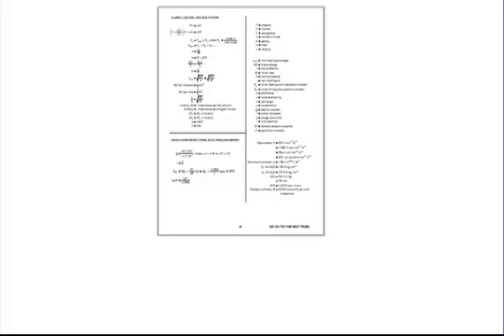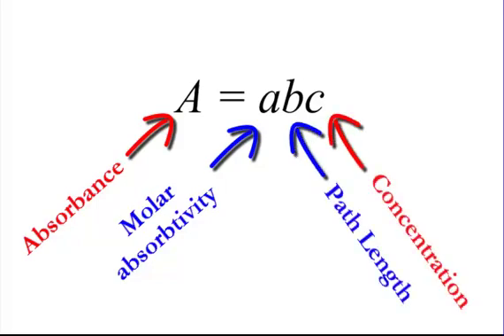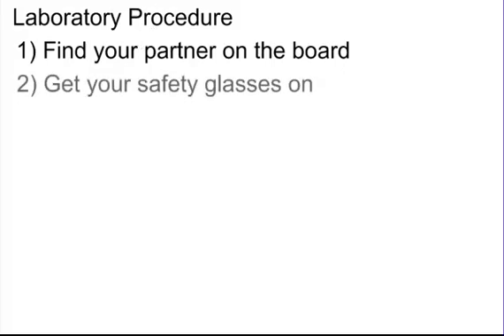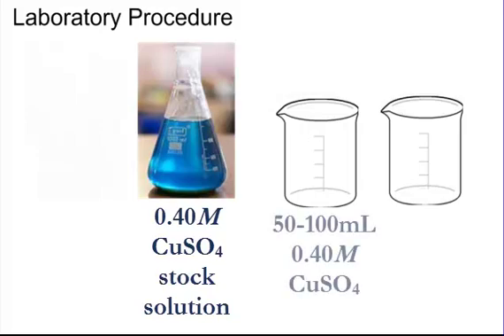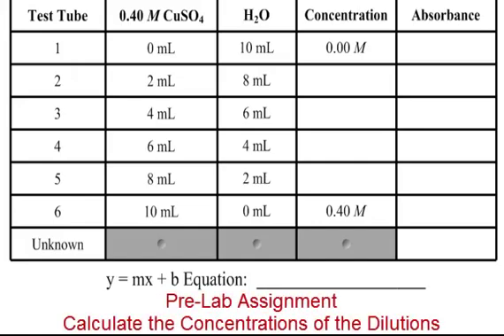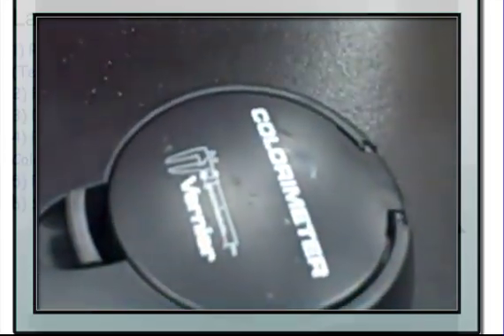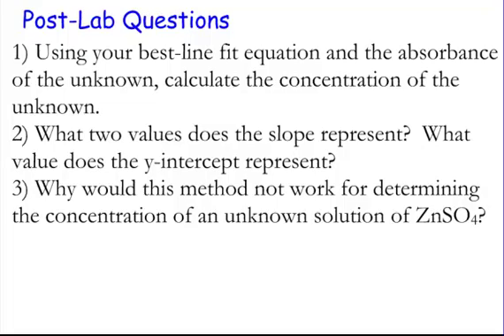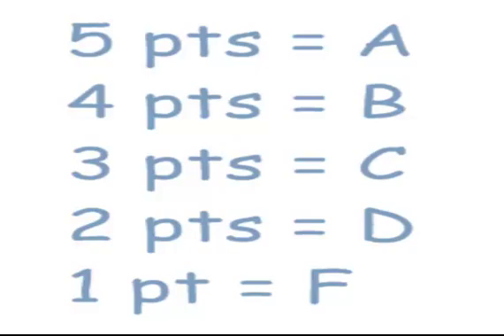Beer's Law Laboratory